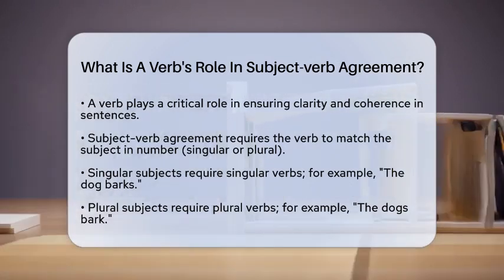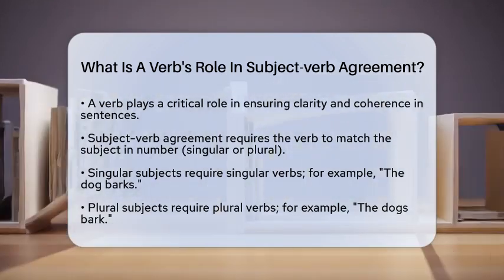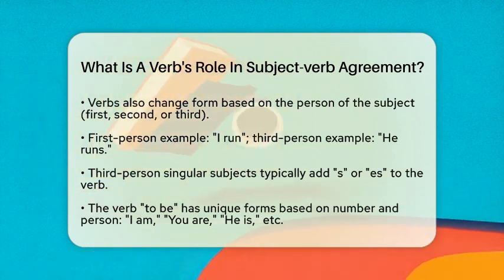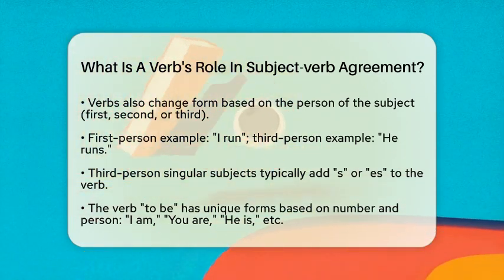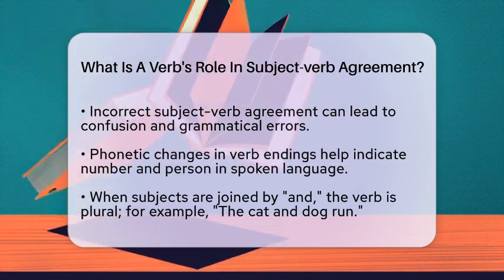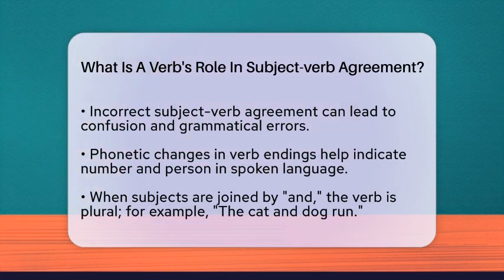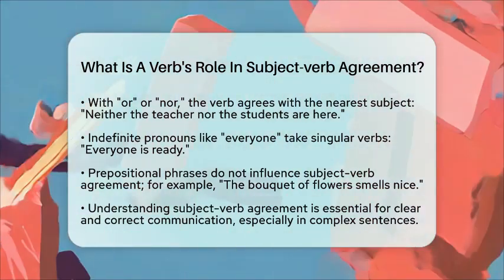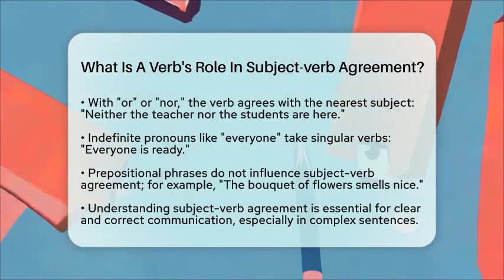What Is A Verb's Role In Subject-verb Agreement? - Lexicon Lounge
What Is A Verb's Role In Subject-verb Agreement? In this informative video, we will clarify the essential role that verbs play in subject-verb agreement. You’ll learn how verbs must correspond with their subjects in both number and person, ensuring that your sentences are grammatically correct. We’ll break down the rules for singular and plural subjects, and how the verb form changes based on whether the subject is first, second, or third person.

Additionally, we’ll highlight some common exceptions, such as the verb "to be," which has unique forms depending on the subject. Understanding these rules is key to avoiding common mistakes that can lead to confusion in your writing and speaking. We’ll also cover specific cases such as when subjects are joined by "and" or "or," and how indefinite pronouns affect verb agreement.

By mastering subject-verb agreement, you’ll improve your overall communication skills, making your sentences clearer and more effective. Whether you’re a student, a professional, or just someone looking to enhance your grammar skills, this video will provide you with the knowledge you need.

About Us: Welcome to Lexicon Lounge, your go-to channel for mastering the intricacies of language. Here, we cover everything from grammar rules and proper word usage to common grammar mistakes. Our videos will help you grasp the essentials of phonetics, parts of speech, and sentence structure tips. We make learning fun and accessible with explanations on topics like homophones, pronunciation rules, and verb tense usage.